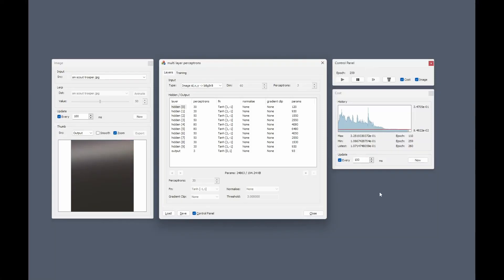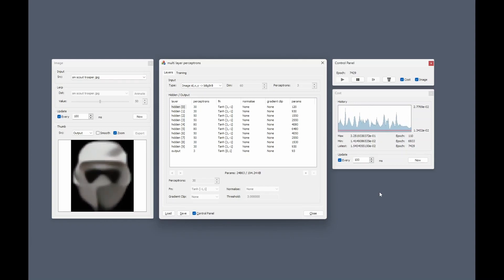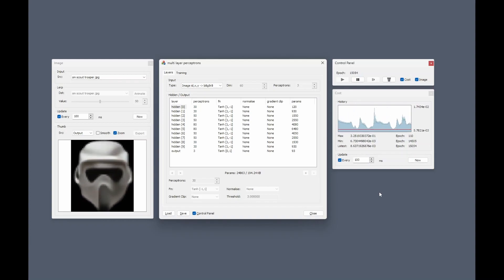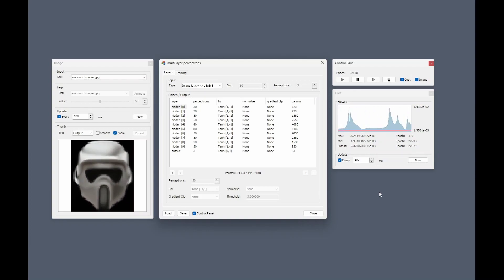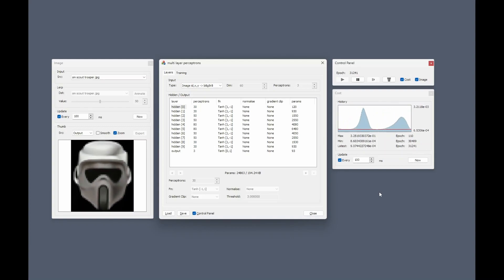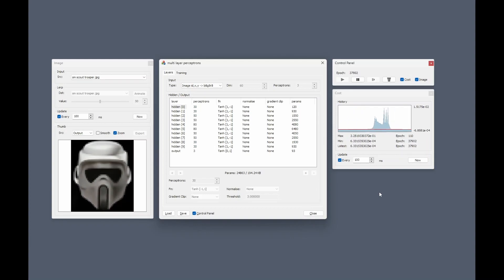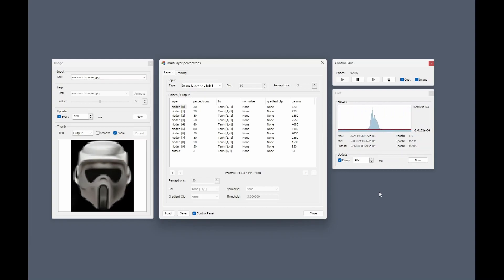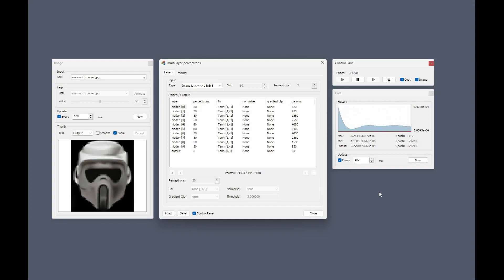Watch Neural Network Learn Star Wars Scout Trooper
Timelapse training video of my C++ AI Machine Learning Suite learn Star Wars Scout Trooper mask.